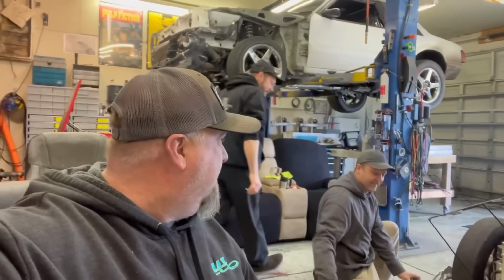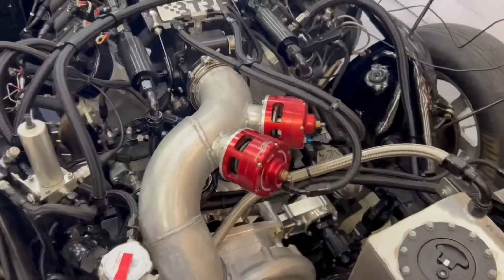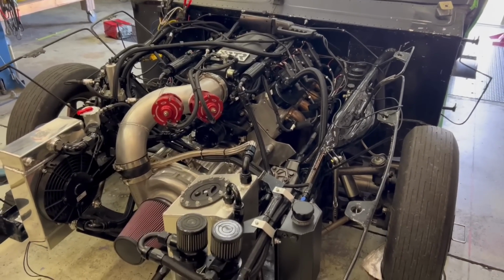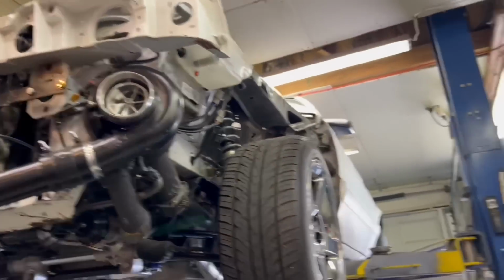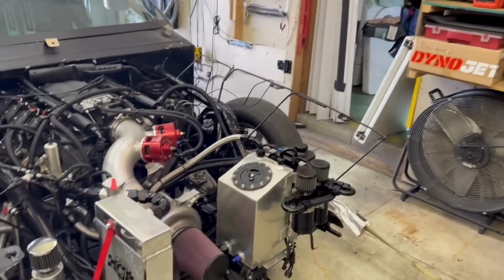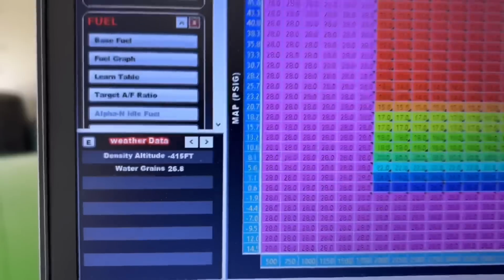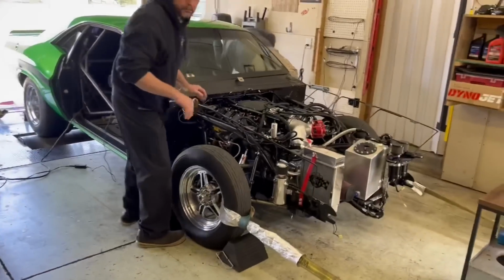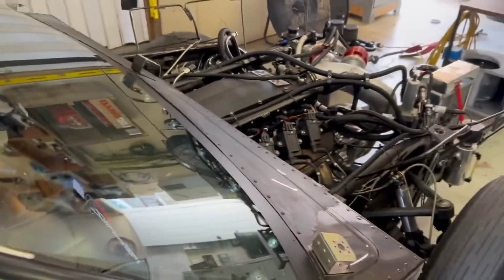Dyno's are important / Update on Mikes LS Powered Mopar / Mopar Gods Strike again!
After the "gold rush" episode, here we are back with the LS powered Mopar!  Mike got this thing back together with a few changes.  This is now a stock block, stock crank, stock rod LS beast.  He now has a crank drive set up with the same procharger.  Let's see how it goes.  Go check out Josh's youtube channel as well, Underground Garage and if anyone needs any dyno time hit him up, Josh Kinzey on Facebook.

Hang out with me live every Wednesday night for Tech Talk! Ask questions and share your setups.